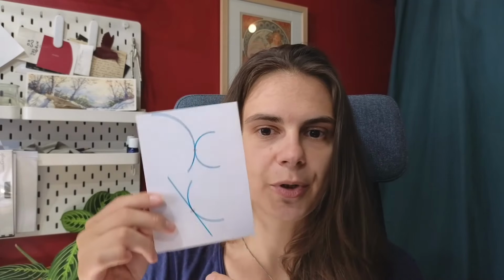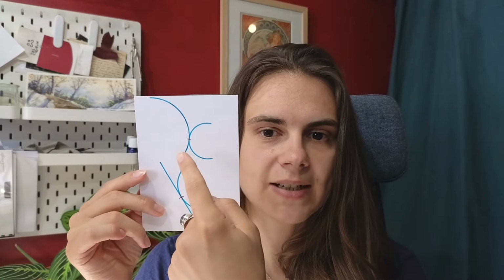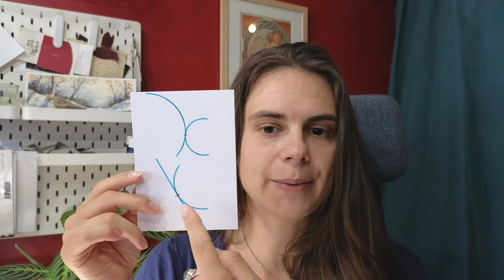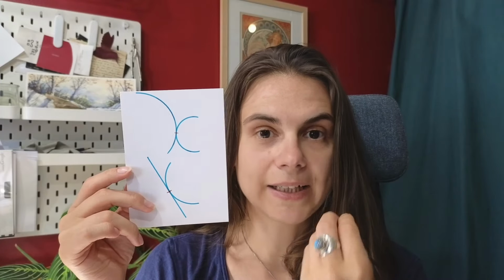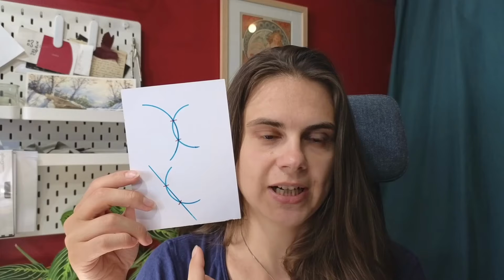3 tangent circles in a large circle (trefoil, triskel, gothic motif…)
NEW (to me) way of placing 3 equal tangent circles within a larger one, and how it is can be used in gothic ornementation. Geometric drawing with compass and ruler only!

Timestamps
00:00 Intro
00:34 What is tangent?
01:18 Different methods
01:52 Mathematical accuracy ?
02:26 Dividing in 6
06:22 3 tangent circles
11:54 Tangent points
13:23 Tracing paper
14:30 Simili Triskell
16:23 Other shapes
17:19 In Gothic Architecture
18:47 Online Courses
19:07 Bye

My name is Lucie Rose, I do geometric research on the tracery of gothic rose windows, and I teach geometric drawing online.
I am also an artist and I use natural pigments and watercolours, as well as genuine gold leaf in my paintings.
Oh and also I am French, but I teach in English and in French (in separate videos)